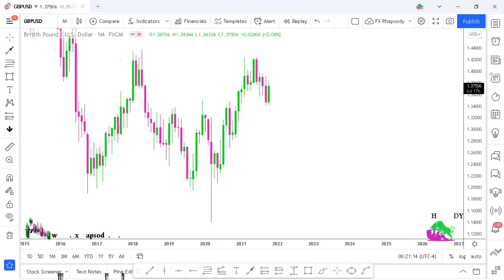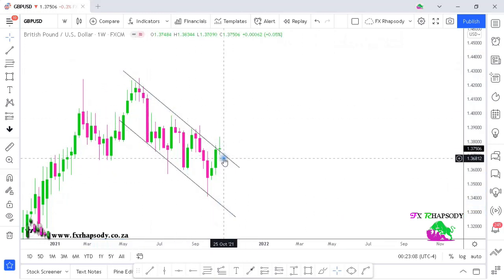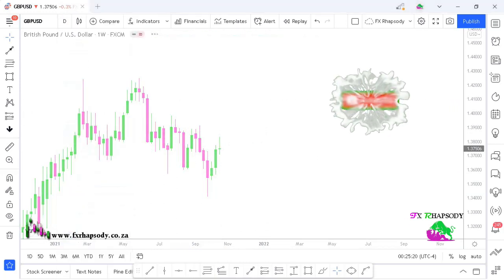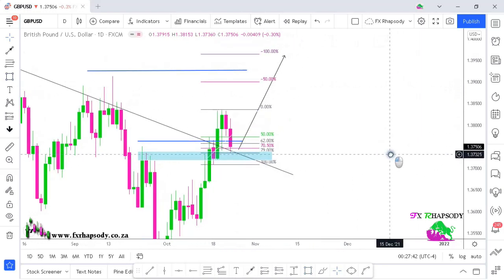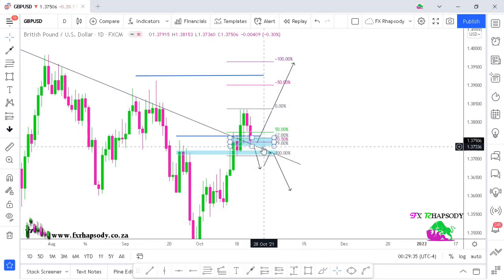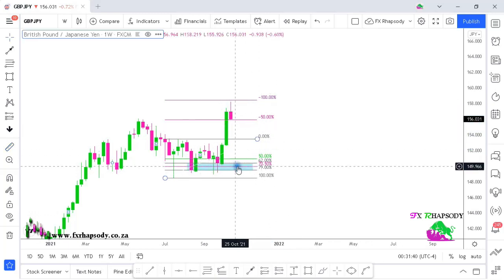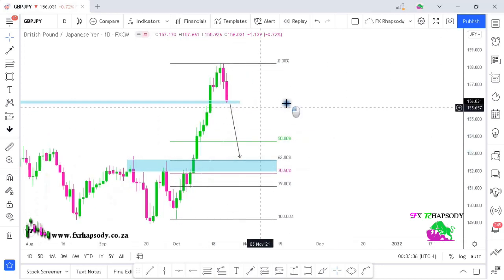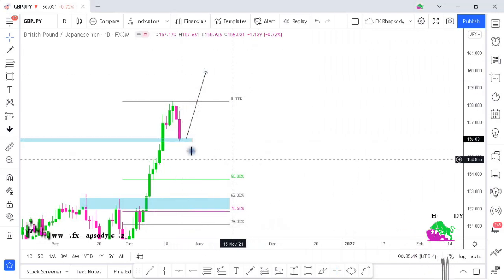GBP/JPY & GBP/USD : BREAKDOWN ANALYSIS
Here is my Analysis on GBP/JPY & GBP/USD.